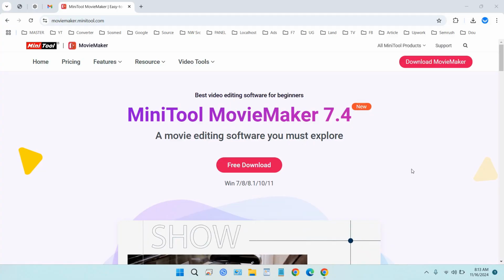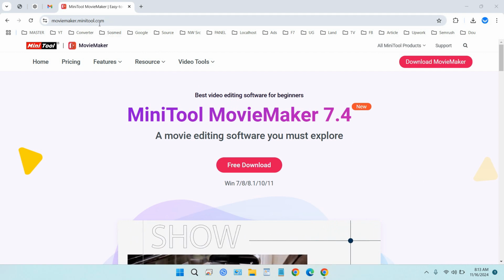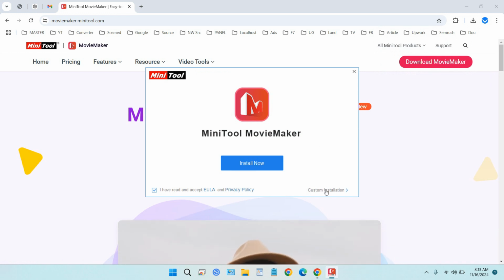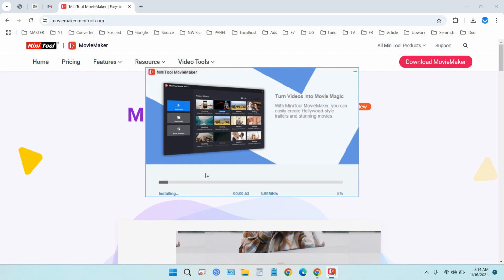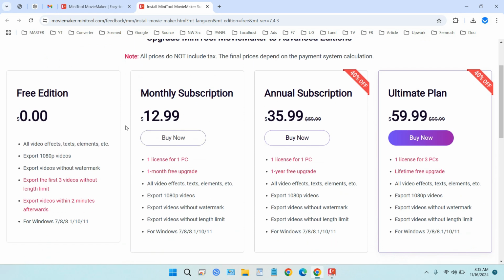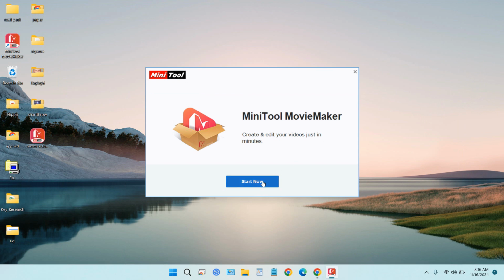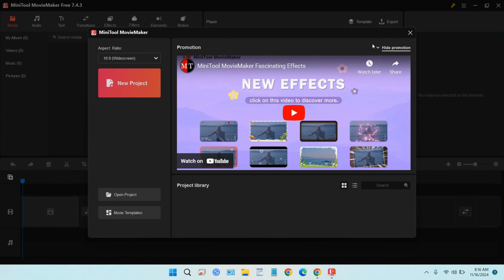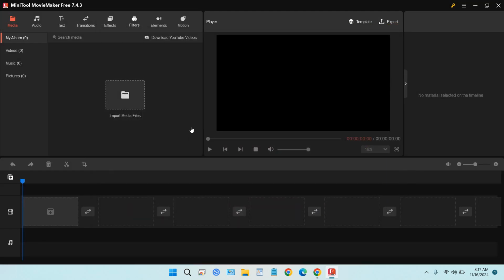How to Install MiniTool MovieMaker in Windows 11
MiniTool MovieMaker is an easy-to-use lightweight editor for video editing. Basic functions such as cutting videos, adding audio, transitions, effects, and so on are very easy to use using this video editor software.